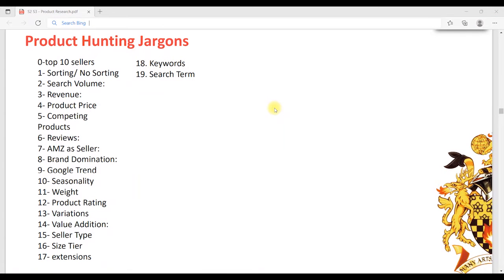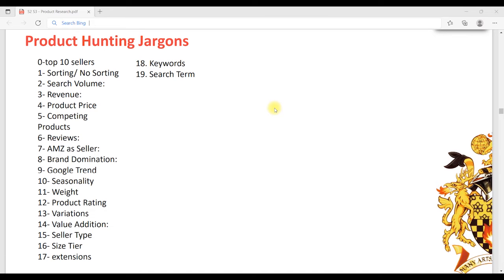Amazon Competitor Analysis | Why to analyze top 10 Competitors on Amazon | Amazon FBA step by step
How to start your eCommerce Journey with eCommerce Evolution?
1: First Step: is join our facebook group with one of the link given below.
2: Second Step: Ask you first question in the group how to start selling on amazon.
3: Please Go through all links given below to understand all the system.

For Service related to Amazon FBA Private label( Product Research, Listing Optimization, EBC Enhanced brand Content or A+ Content, Amazon advertising, Alibaba Sourcing, Product Picture designing, etc) contact on our website or one of our pages with links given below.
Office Address:
Inside South Circular Road Opposite to Bisaki Ground, Plaza Abdullah Medical Centre (Misbah International Hospital) Shop Number 38 Dear Ismail Khan.

Office Working Days and timing: Monday to Saturday from 11 am to 6pm